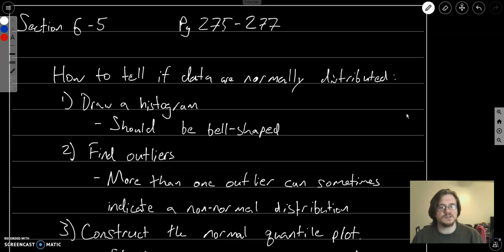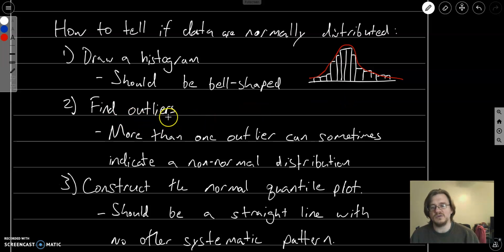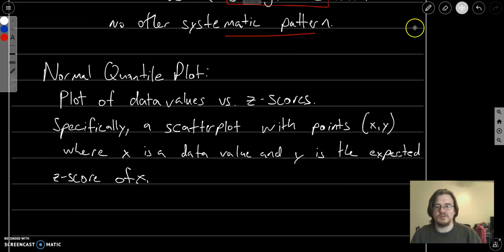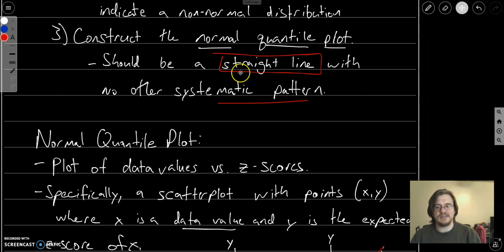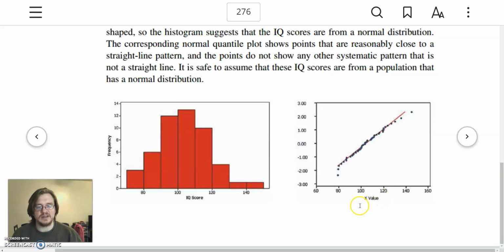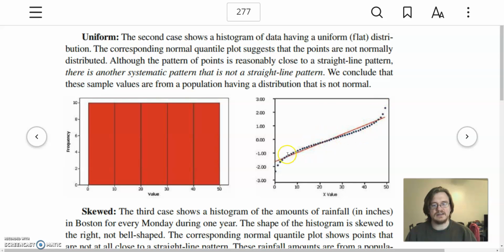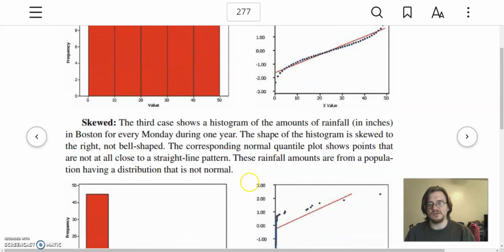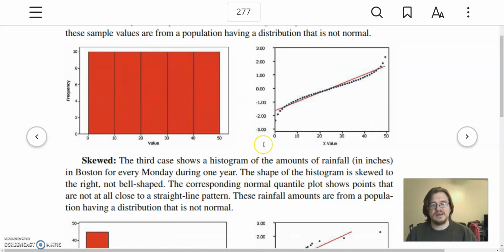STAT216 Section 6-5 Part I (Assessing Normality)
This video covers Section 6-5 pages 275-277.  Specific topics include: how to determine if a distribution is normal: draw a histogram, check for outliers, make a normal quantile plot, normal means the normal quantile plot is a straight line with a systematic pattern.